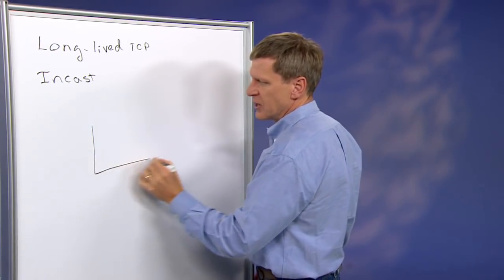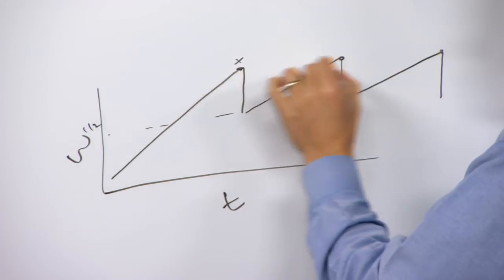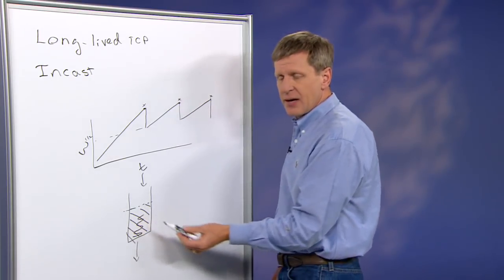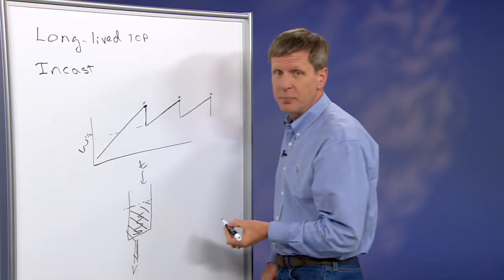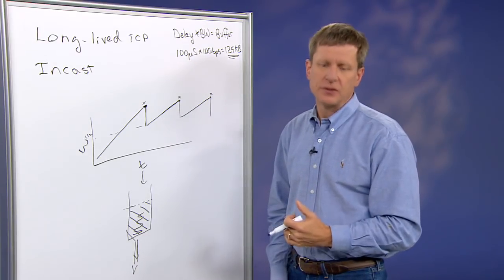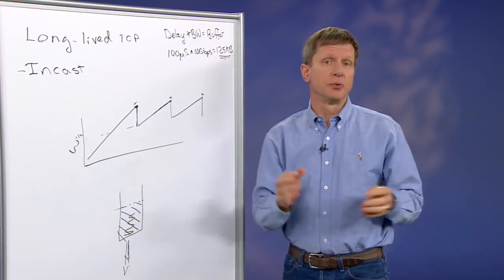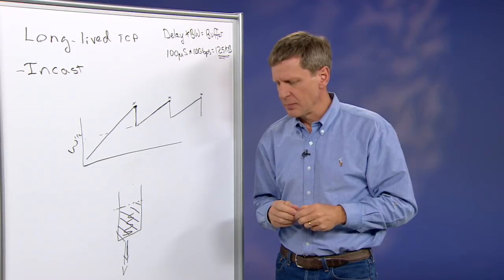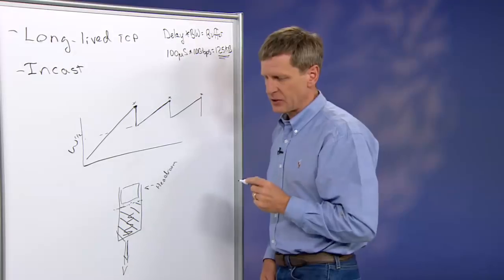Data Center Innovation Series: Switch Buffer Requirements in Networking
Learn why deep buffers are not enough and how to make better investments for your data center. Tom Edsall explains the fundamentals of buffer requirements in networking for long-lived TCP and Incast or microburst traffic.